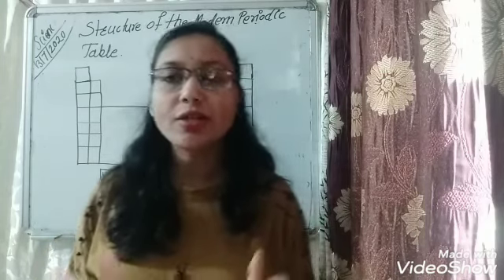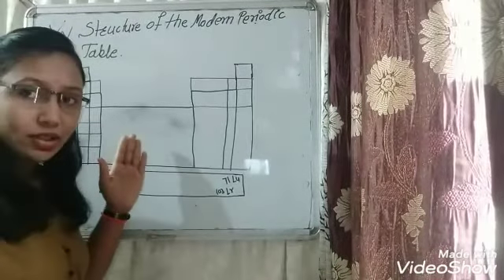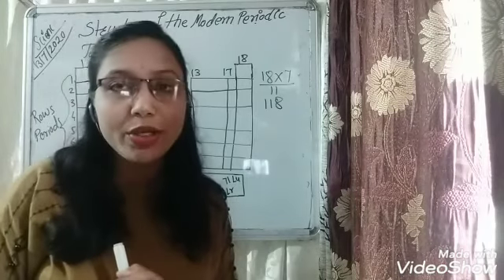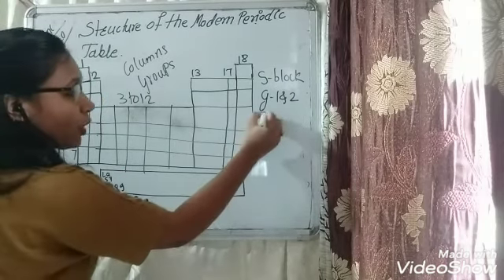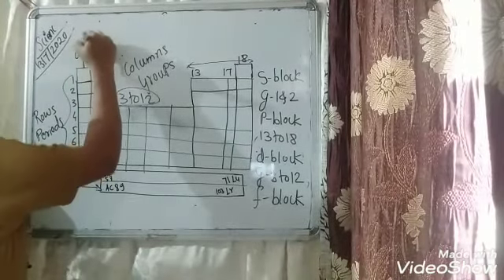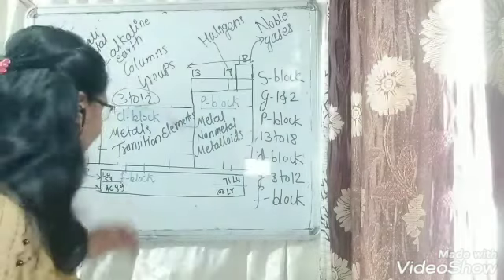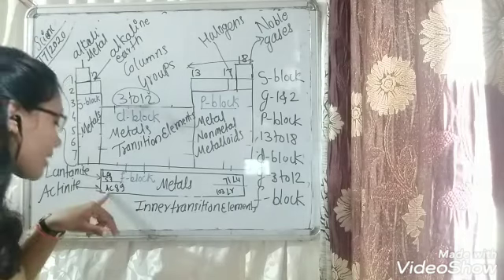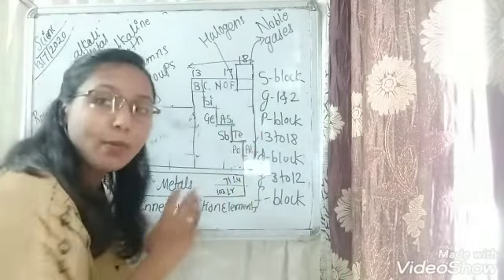Structure of the modern periodic Table